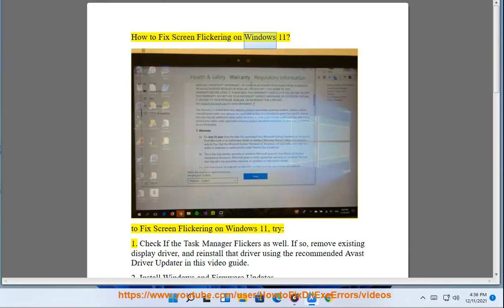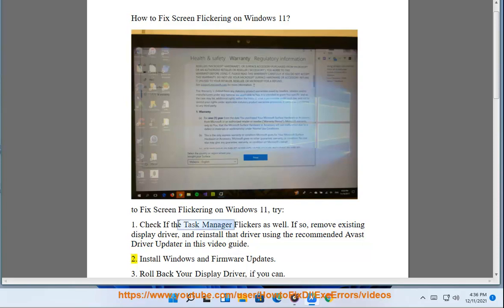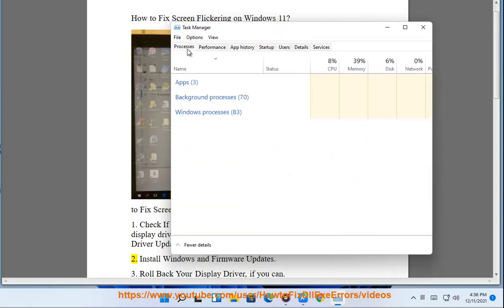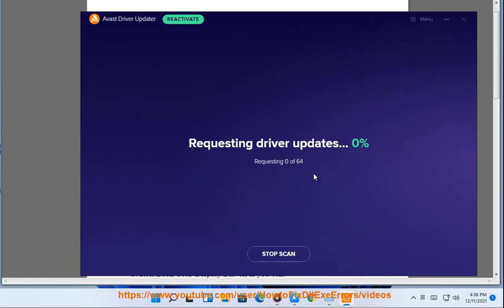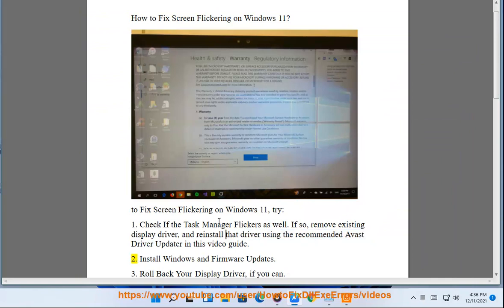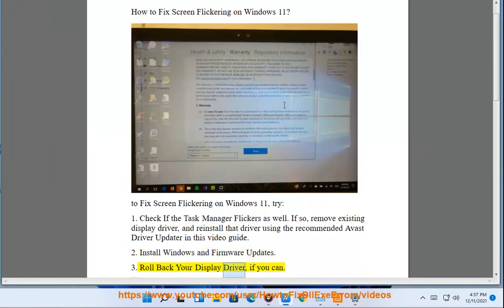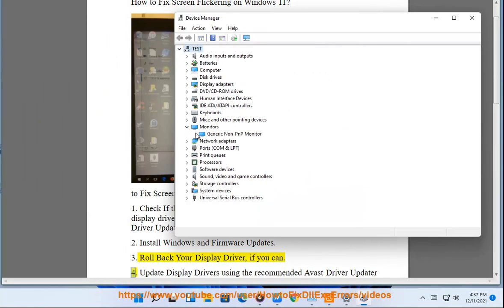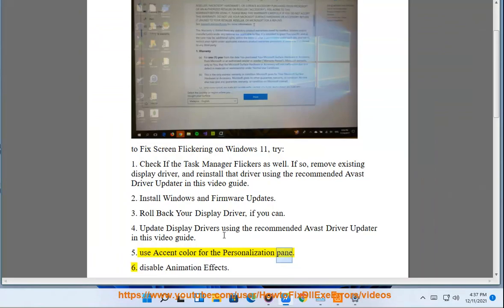Fix Screen Flickering on Windows 11/10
Here's how to Fix Screen Flickering on Windows 11/10. Run Avast Driver Updater@ to keep your device drivers up-to-date, easily & effectively.